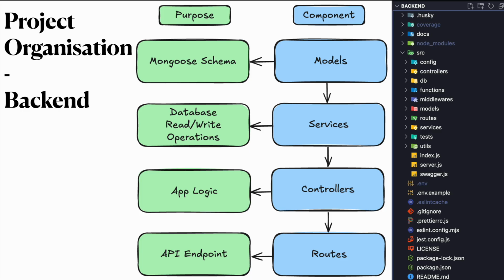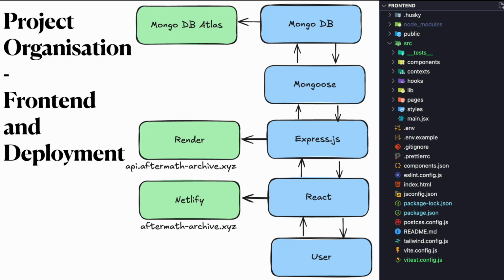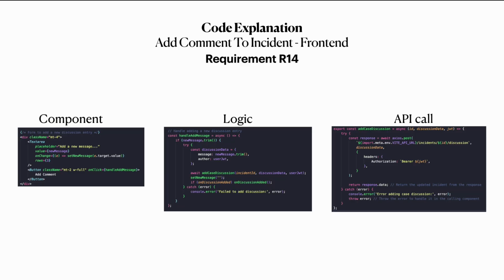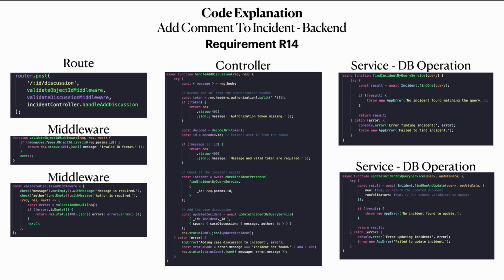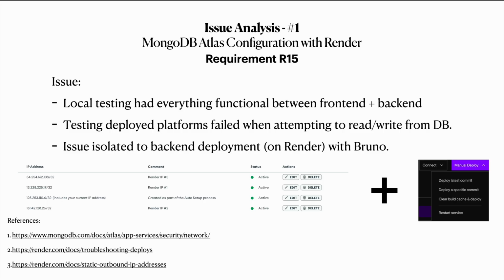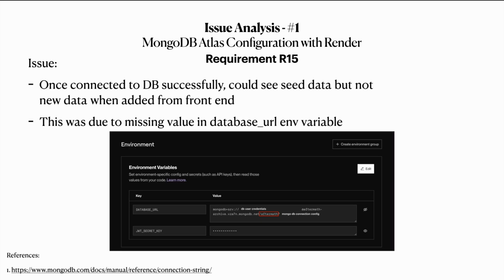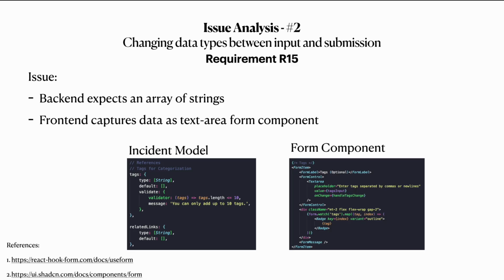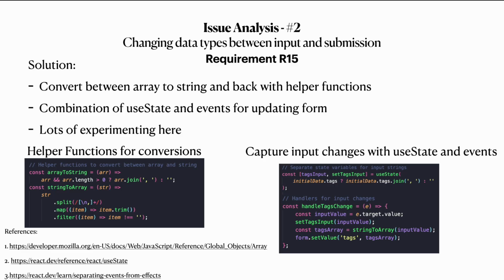Xander Salathe - Coder Academy - T3A2